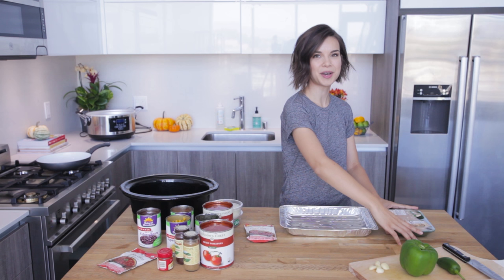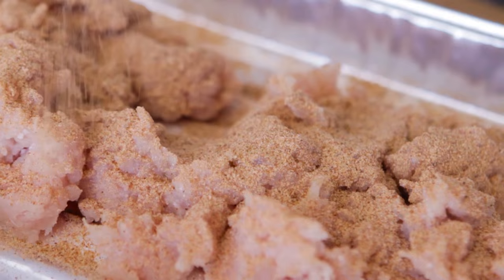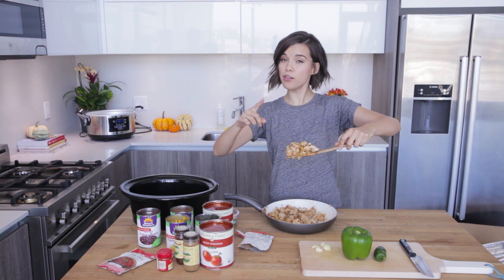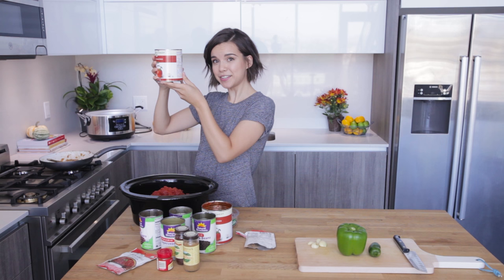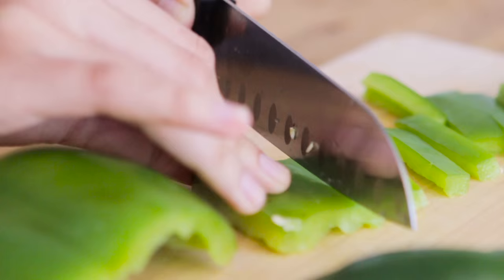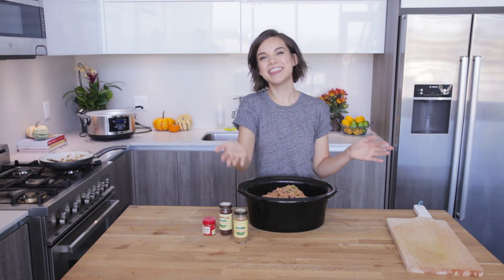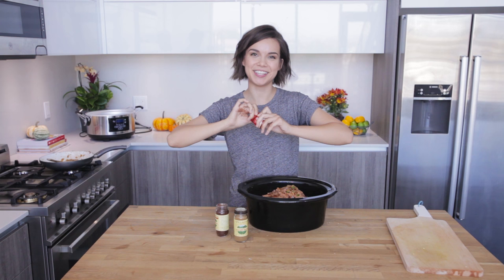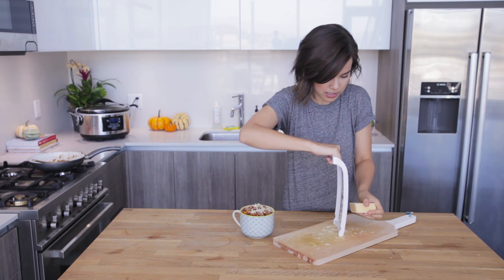Slowcooker / Crockpot Chili for Chilly Days!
Please enjoy the thumbnail for this video. The crockpot was really heavy to hold.

What you'll need:
- Ground chicken
- 2 bags of chili seasoning packets
- Olive oil
- 2 onions, chopped
- 1 can of kidney beans
- 1 can of pinto beans
- 1 can of black beans
- 1 can of corn
- 2 cans of diced tomatoes
- Green pepper
- Jalapeno pepper
- 4 cloves of garlic
- Cumin
- Chili powder
- Cayenne pepper
- Shredded cheese

ingrid.nilsen